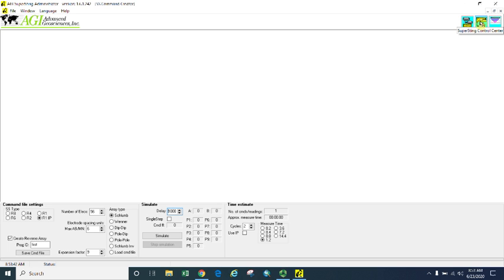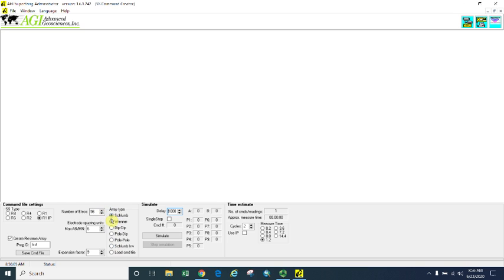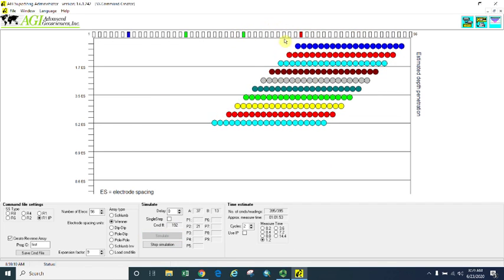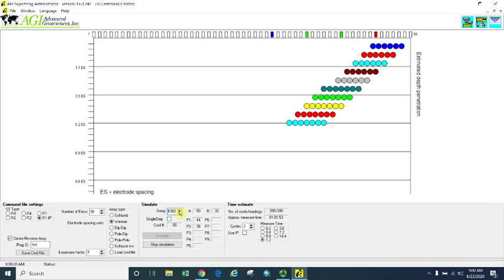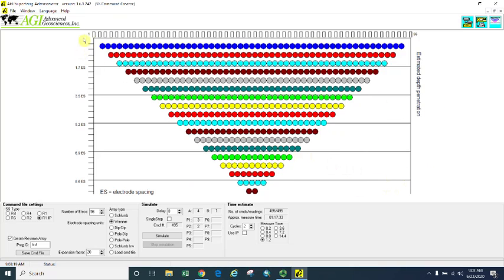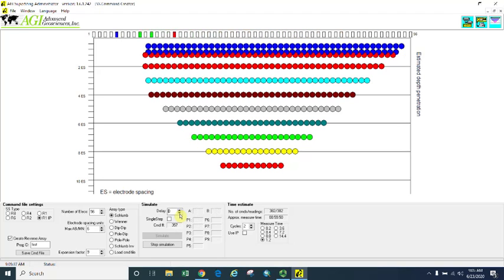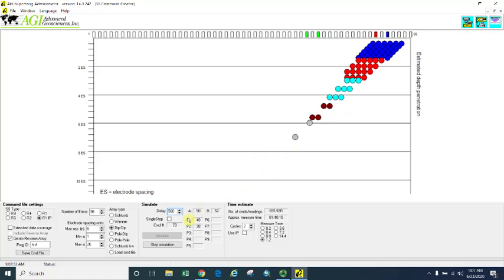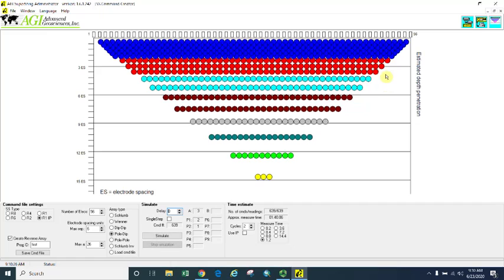AGI Administrator software walk-though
An overview of the AGI Administrator software for use with the AGI SuperSting R1/IP.